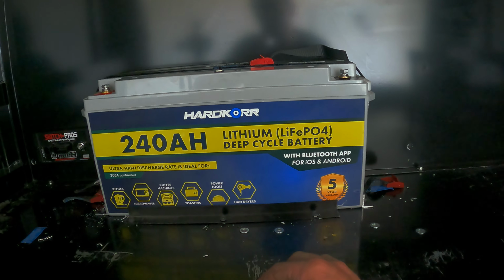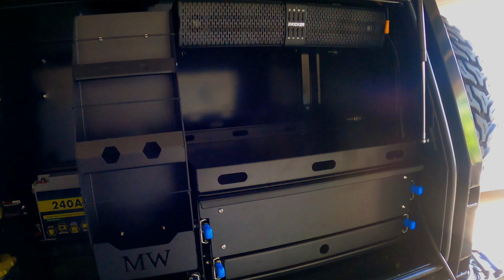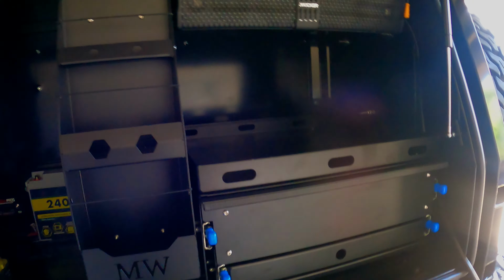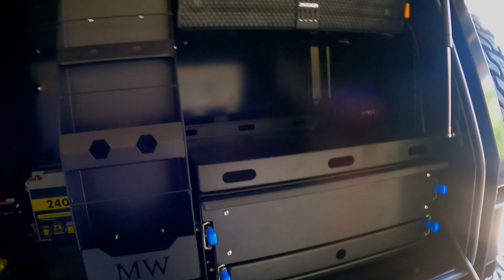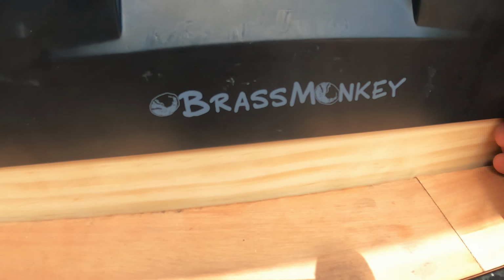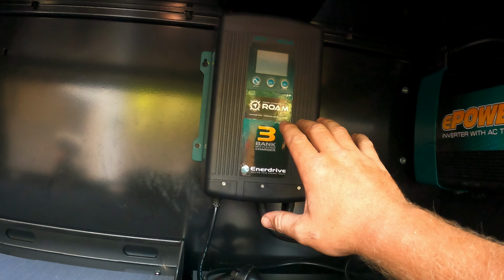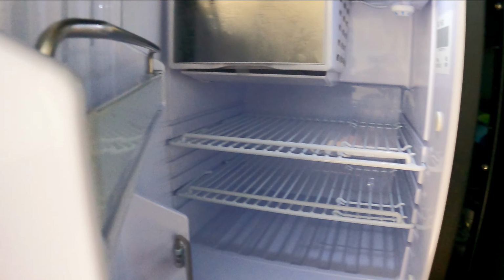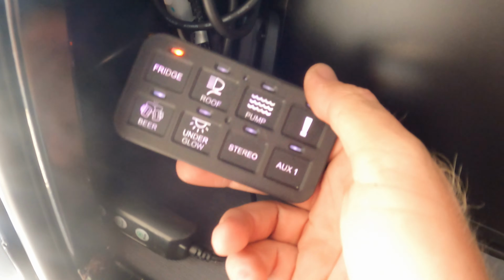IS THIS THE BEST DIY CANOPY FITOUT ?!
Welcome back guys for another video!
In this video we finally fit out the empty canopy that was on the back of the patrol !
At home no special tools or machines just a bloke and a tape measure and maybe a dinosaur costume ……